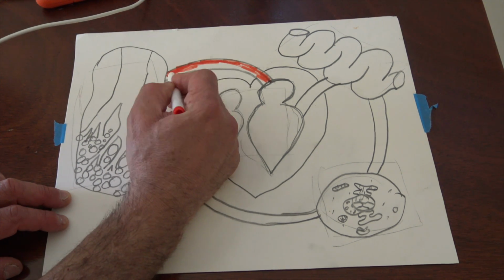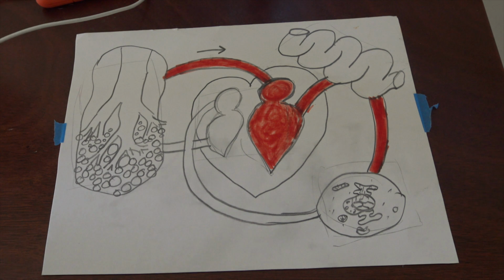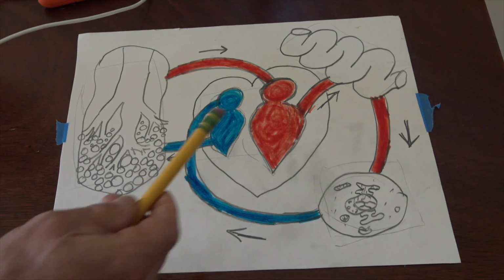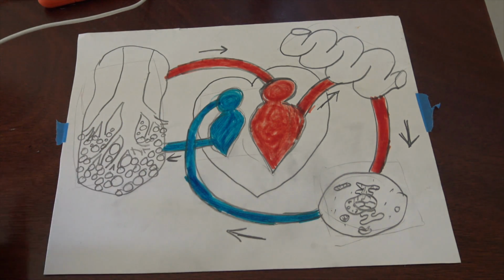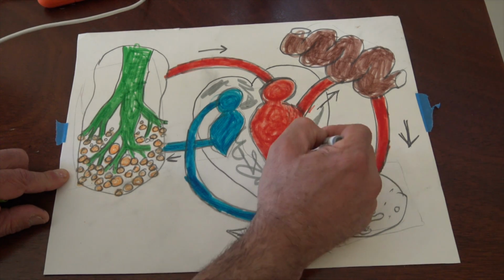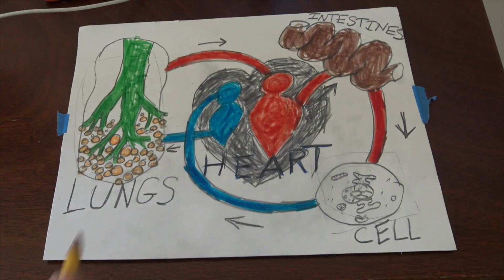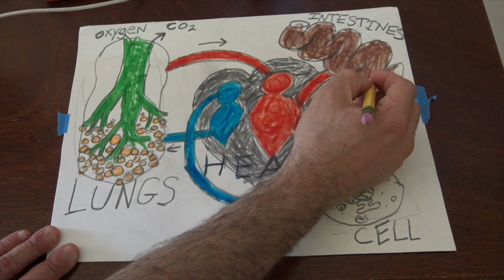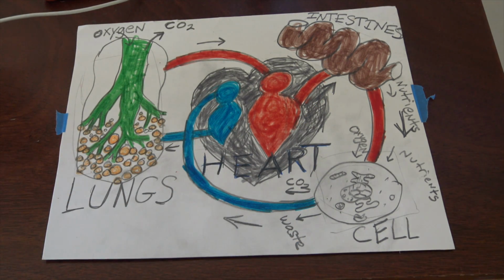Draw the human body systems real time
This video leads you to draw the human body systems. This picture shows how and why blood moves through your body. Mr Faivus, a science and music teacher in Oakland, guides you to sketch, color and label. Pause and fast forward as needed.